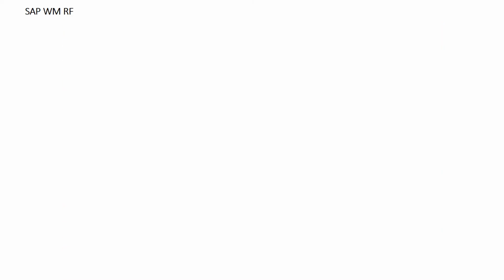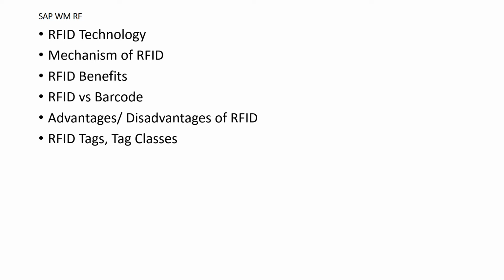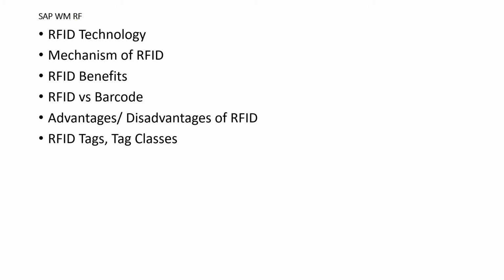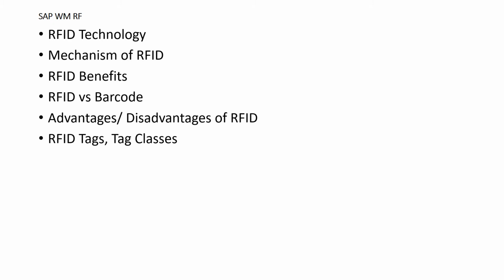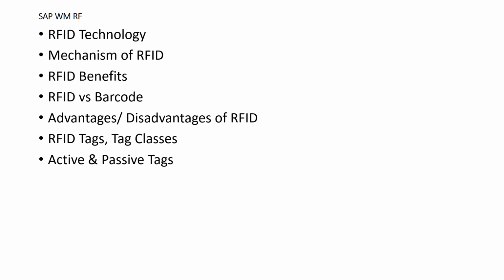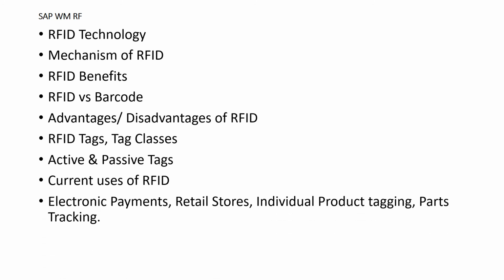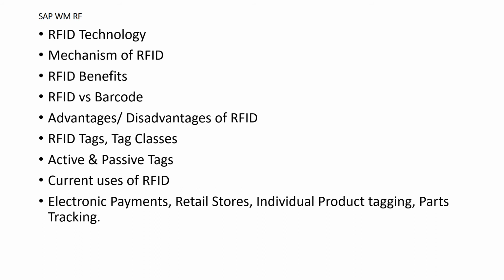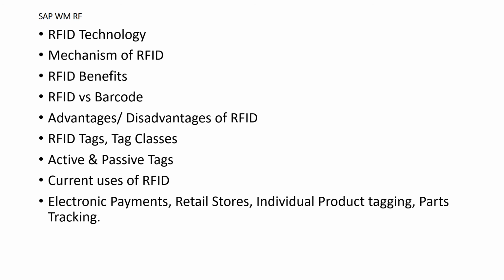SAP RF/RFID Integration- Part 2.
SAP WM Integration with RF Device Part 3